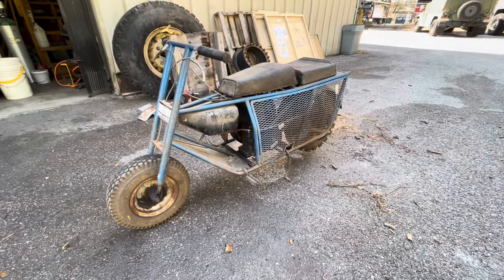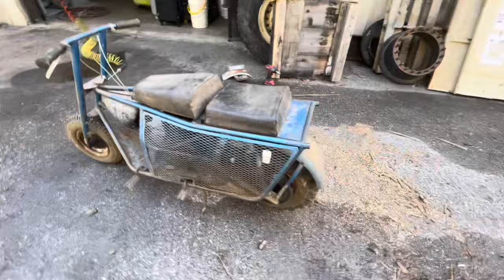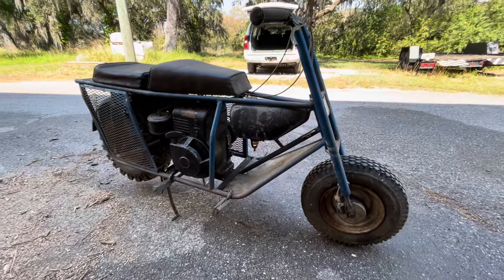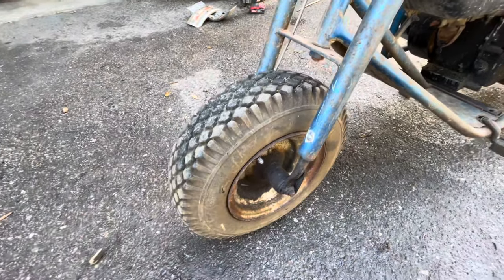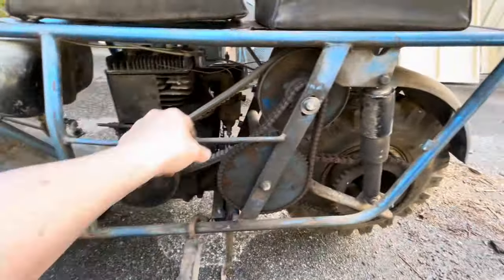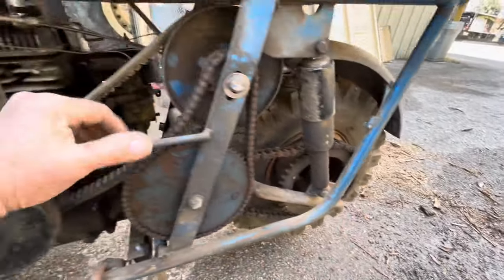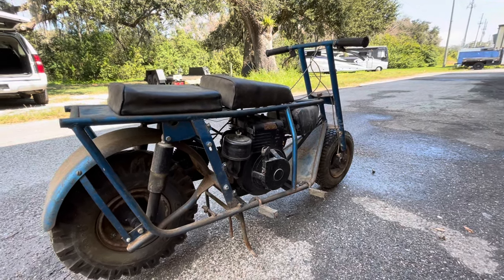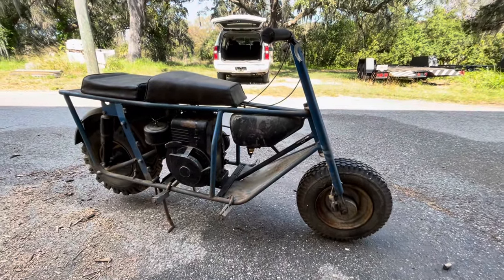1966 Tote Gote model 666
Talking with a friend about motorcycles he sold and he mentioned he had a Tote Gote . I knew of them but had never seen one in person.
He’s been cleaning out his garage …so I made an offer he countered and I bought a Tote Gote.